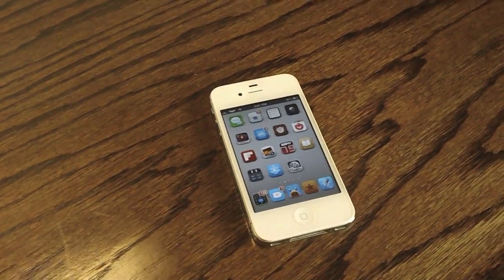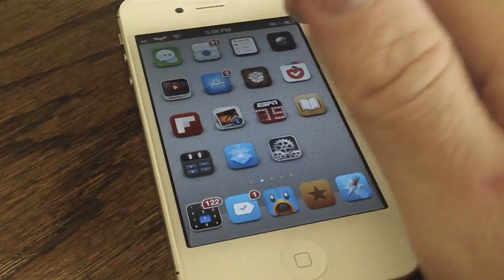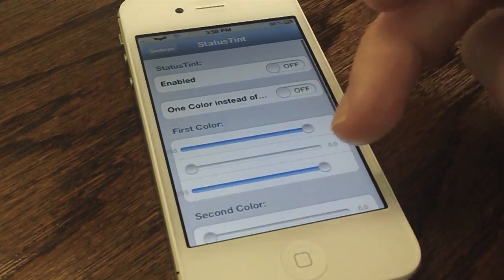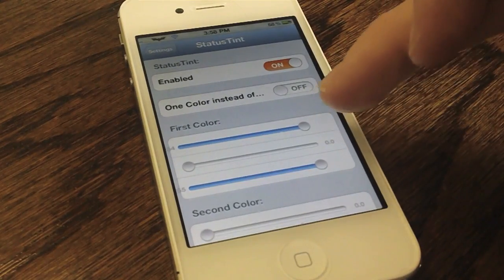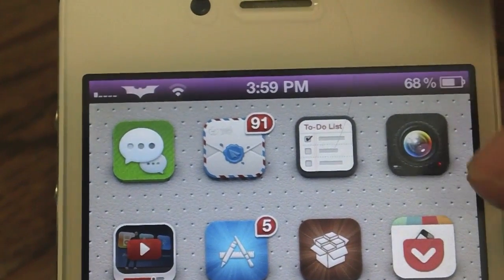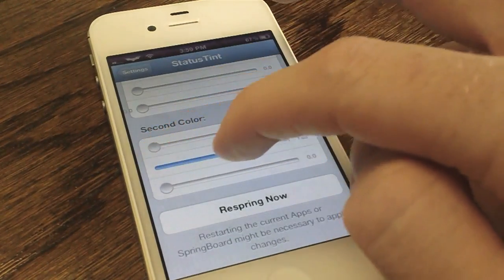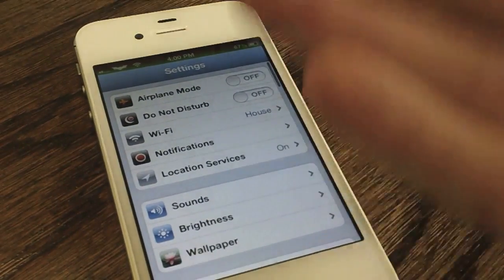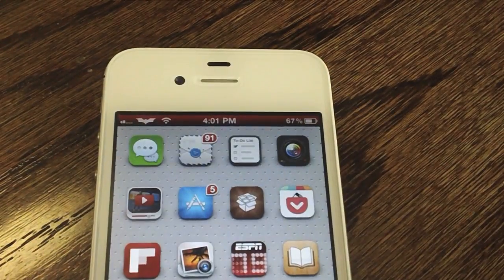StatusTint: Customize Your iOS Status Bar Color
While themes available via Cydia allow you to change the look and feel of the status bar on iOS, Winterboard isn't necessarily everyone's game.  Additionally, some themes do not offer any changes to the look and feel of the status bar.  This is where StatusTint comes to mediate.  With the ability to choose every color in the color wheel, StatusTint allows you to use any of those colors to customize the appearance of your status bar without the need of Winterboard or a theme that does so.

Package: StatusTint
Developer/Author: rud0lf77
Price: FREE
Repo: ModMyi
ReleaseDate: June 22, 2012

StatusTint

Thumbs Up!
Favorite!